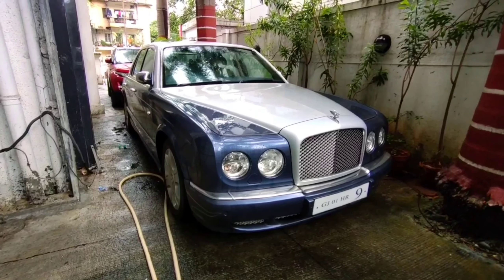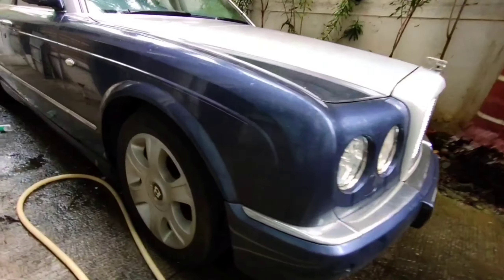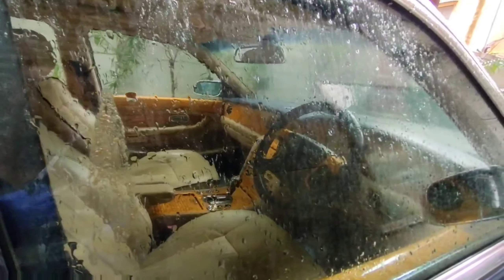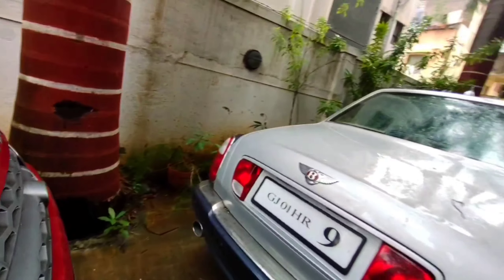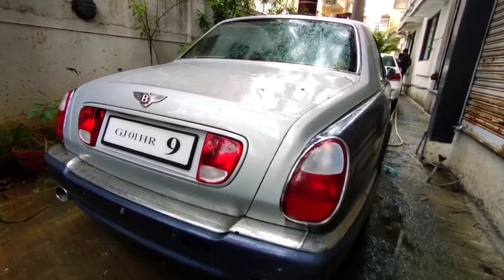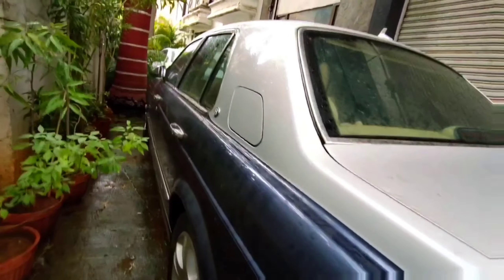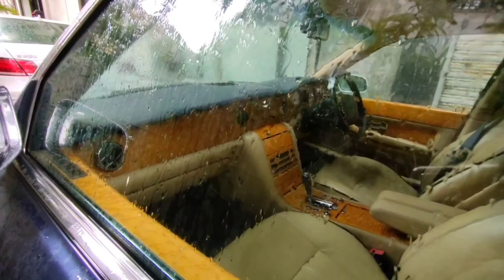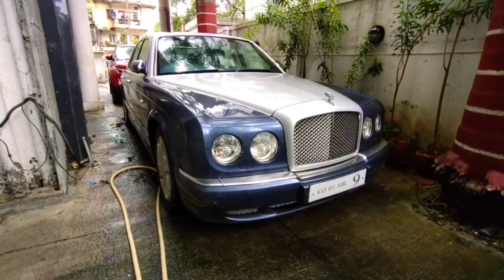ABANDONED BENTLEY ARNAGE| rare British car!! Only one in India??